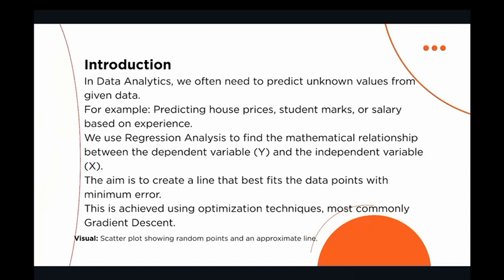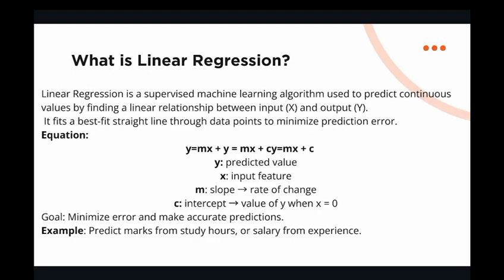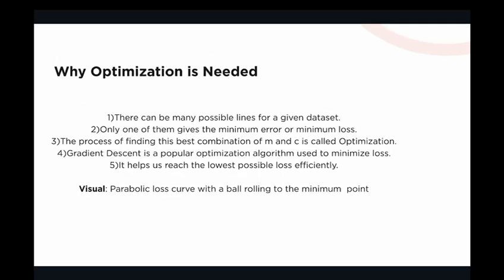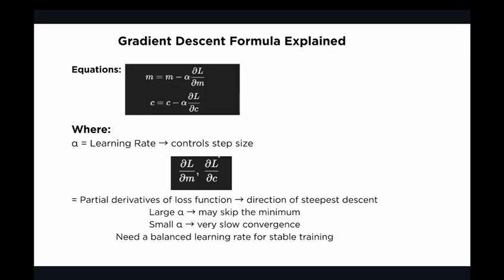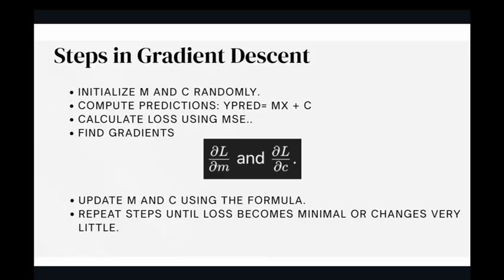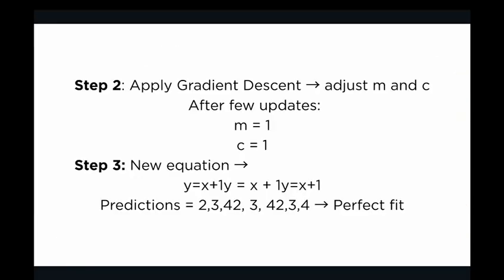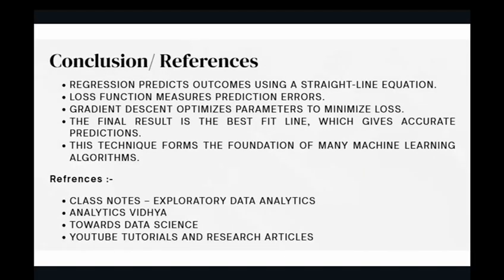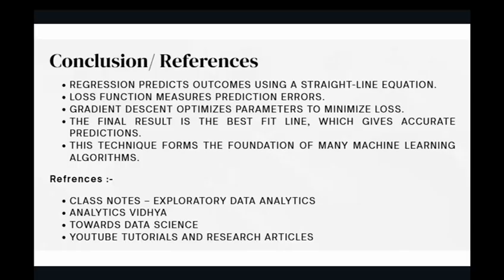Optimization of Loss Function and Best Fit Line using Gradient Descent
EDA46
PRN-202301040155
NAME-OM THORAT